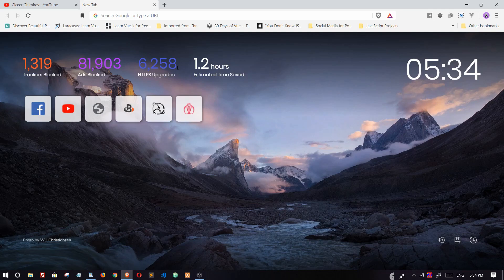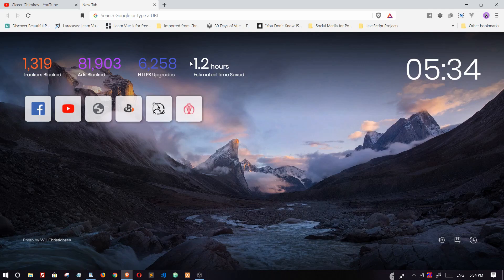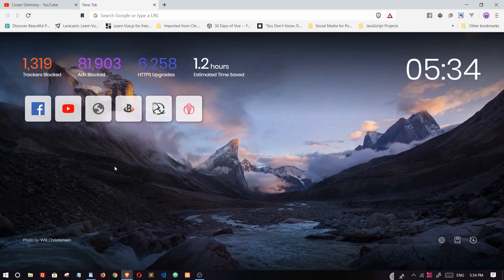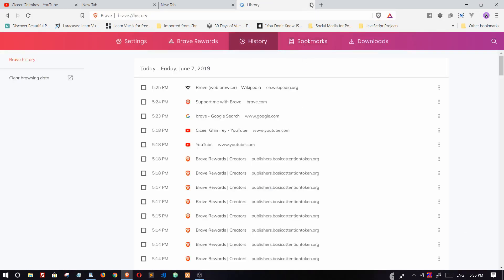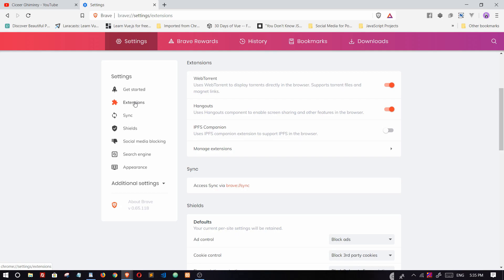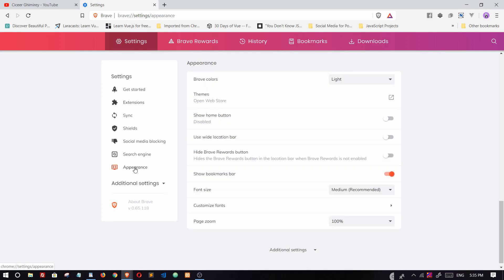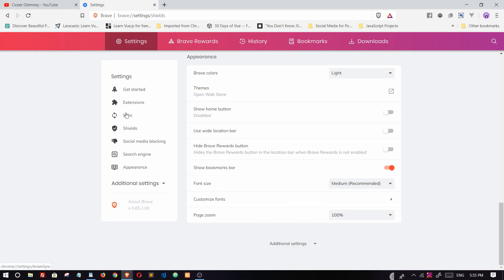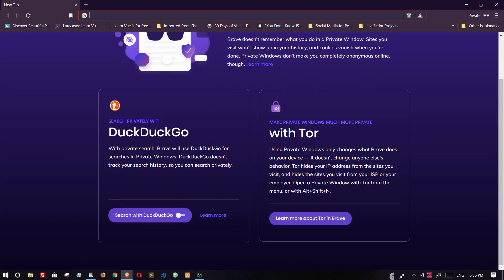How to brave browser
In this Brave Browser for 2020 review and tutorial. I show you how you can earn free BAT with Brave Rewards. I also take you through the benefits of Brave and how to install the browser. I then demonstrate how you can earn basic attention tokens (BAT) by watching ads. Plus how content creators can earn these tokens with referrals and tips. I finally show how to import your Chrome Bookmarks into Brave. lets do it